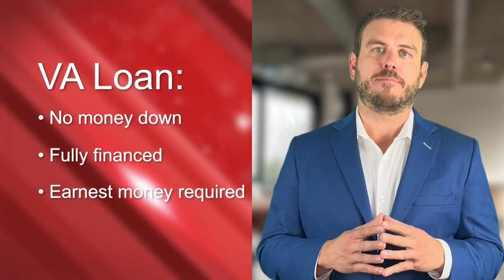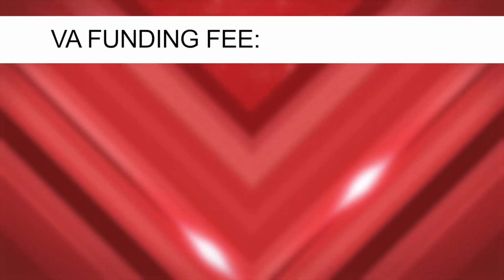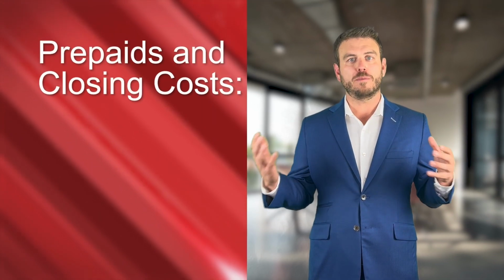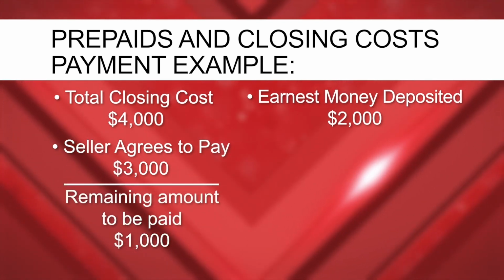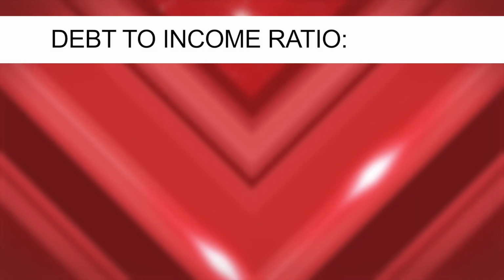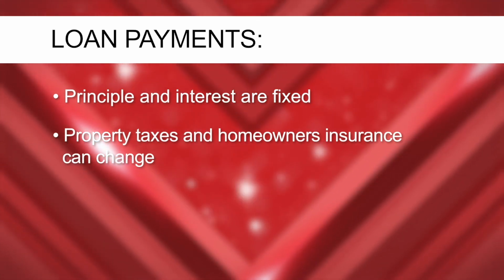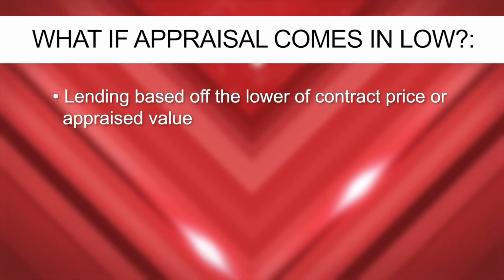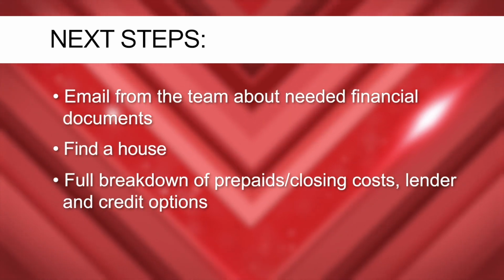VA Loans Explained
Have Questions about your VA Loan? This Video is for you!